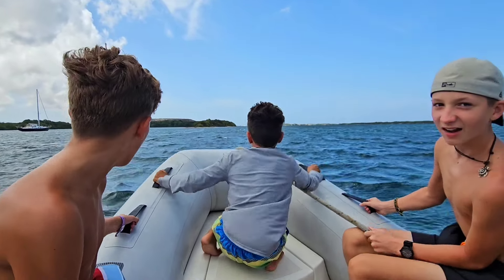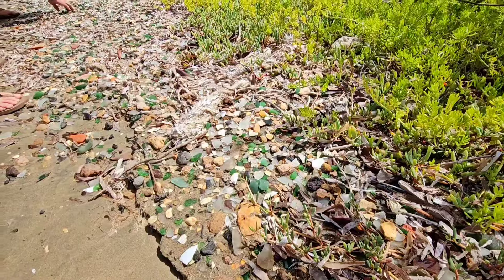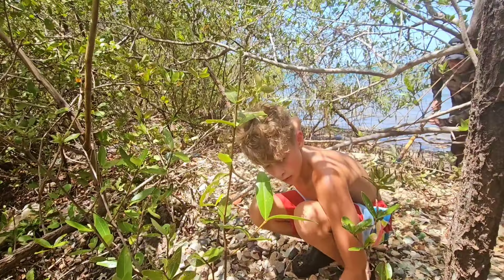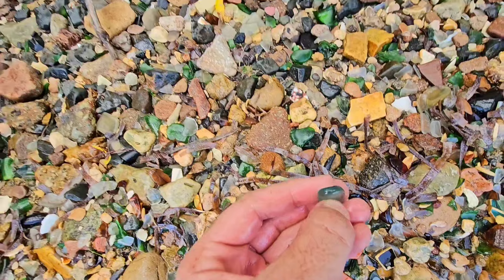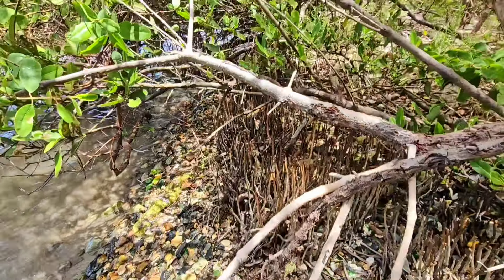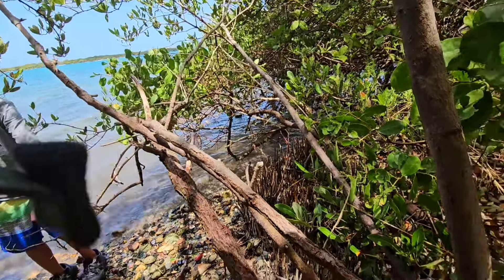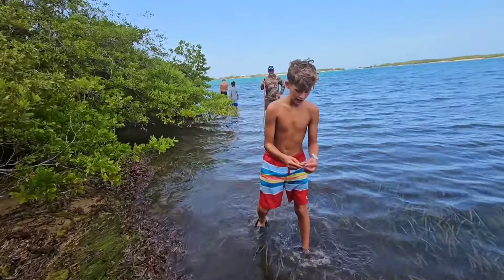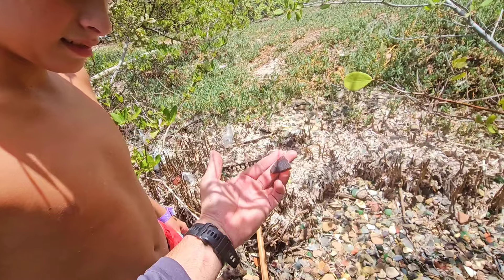🏴‍☠️Sea Glass Huntin' With The Boys🏴‍☠️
Captain Ky takes kids from the neighbor boats to Rainbow Beach Aruba